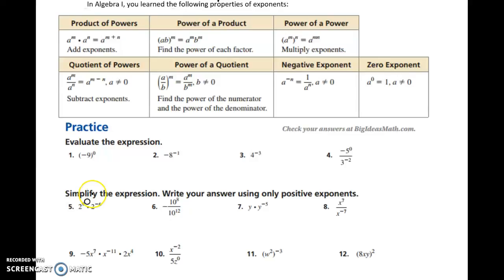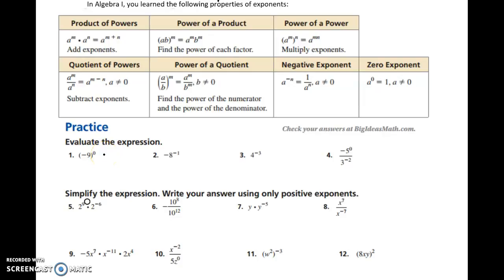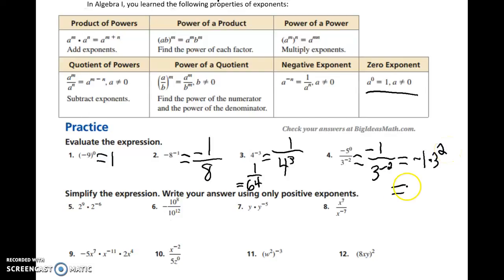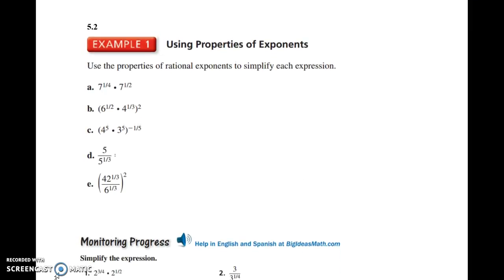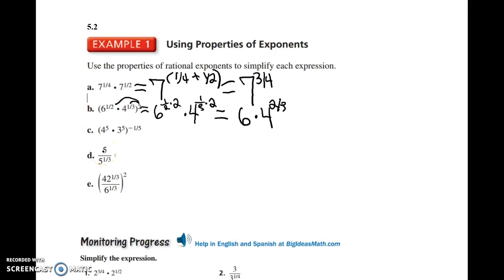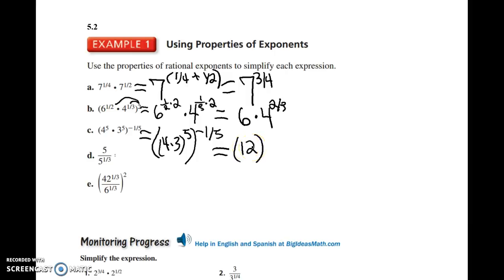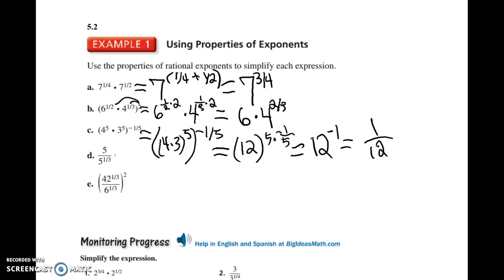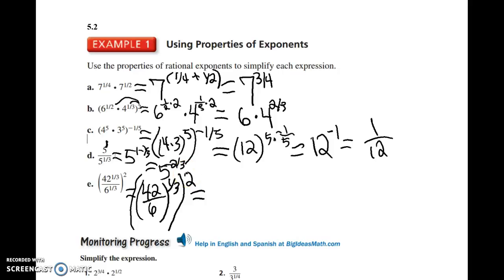5.2 Practice and Example 1